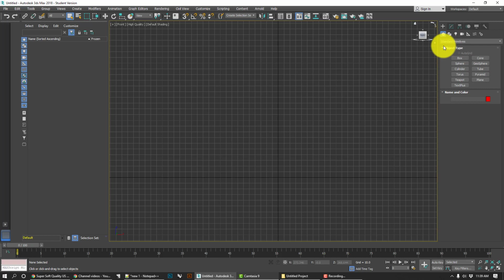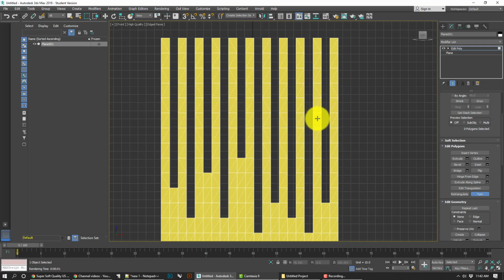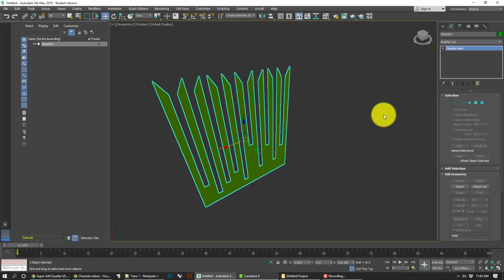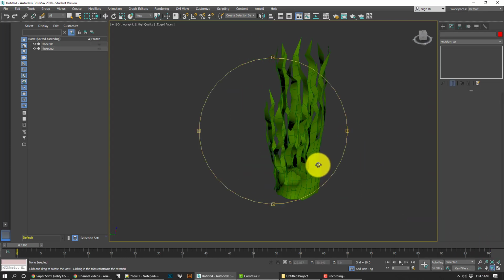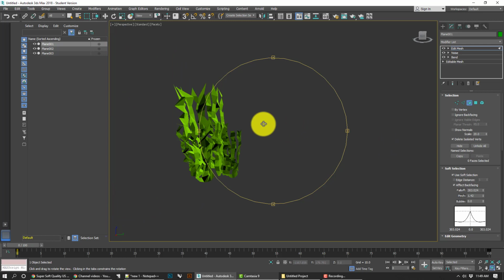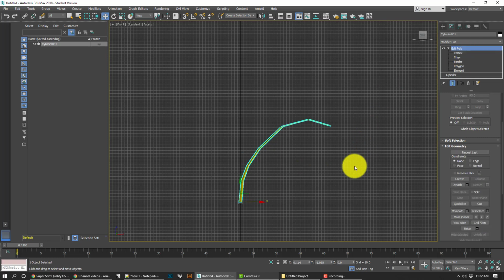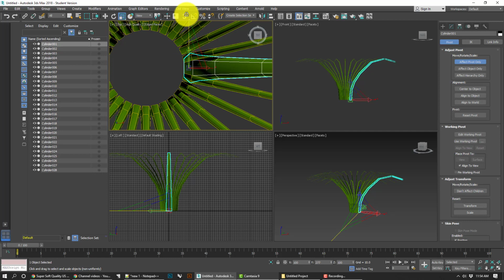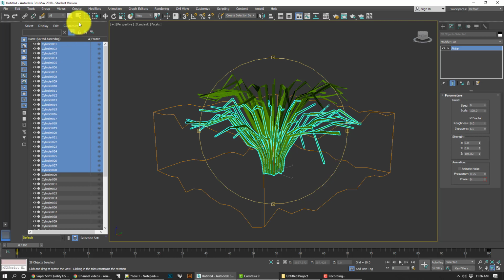Low Poly Kelp / Seaweed / Plant and Tallgrass / Spider Plants in 3ds Max